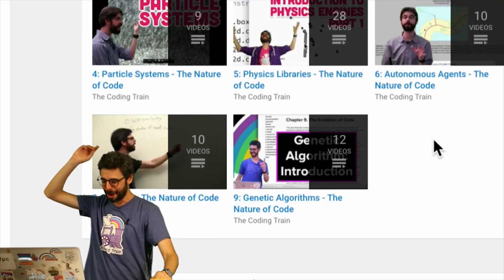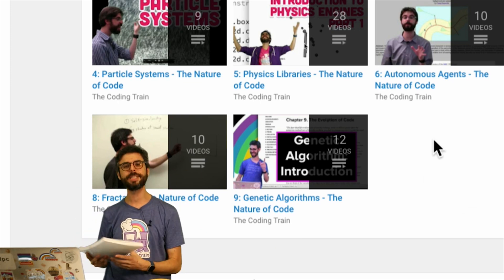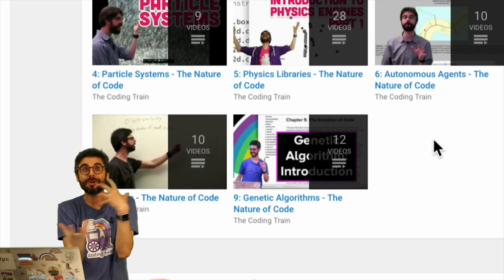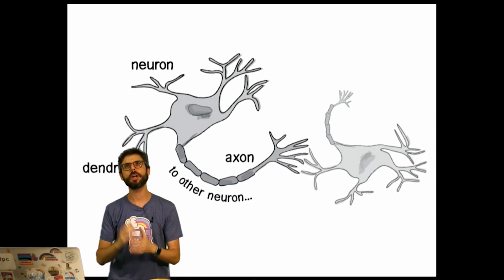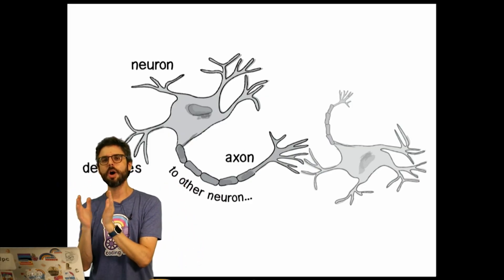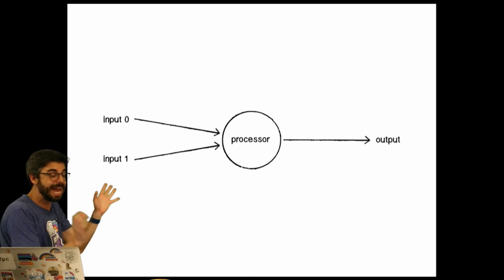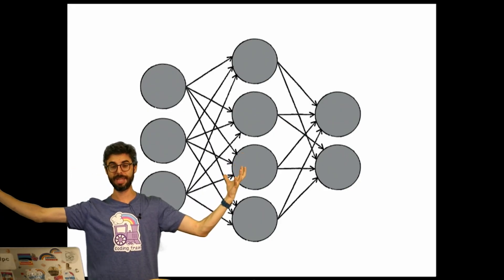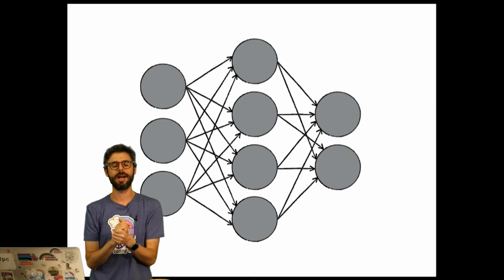10.1: Introduction to Neural Networks - The Nature of Code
In this video, I provide a brief introduction to neural networks and an overview of topics in upcoming videos. Code

References:
🔗 Make Your Own Neural Network

Timestamps:
0:00 Introduction
0:58 Tariq Rashid's Make Your Own Neural Network
3:28 Neurons
4:58 Perceptrons